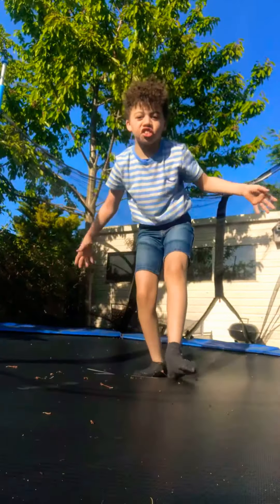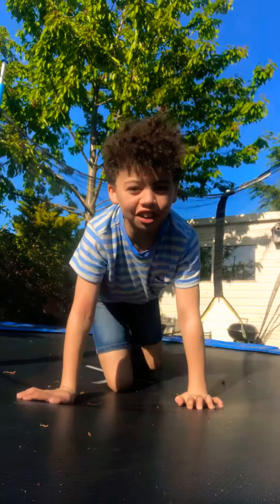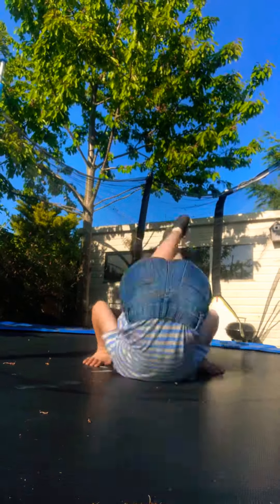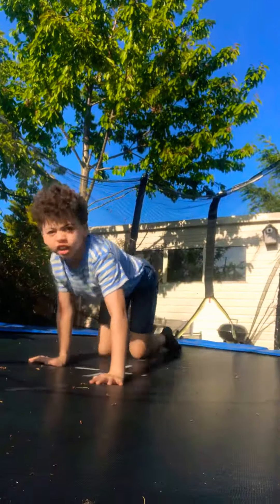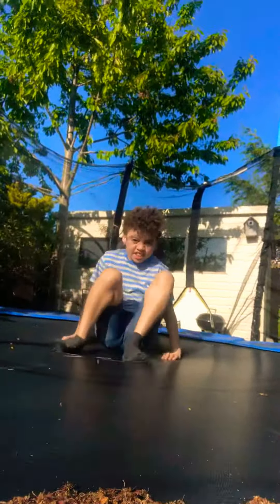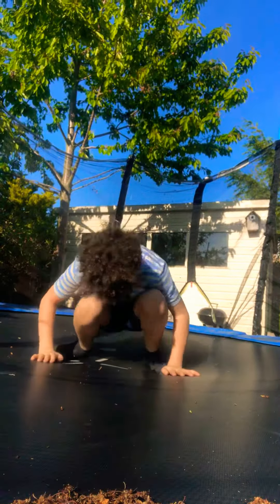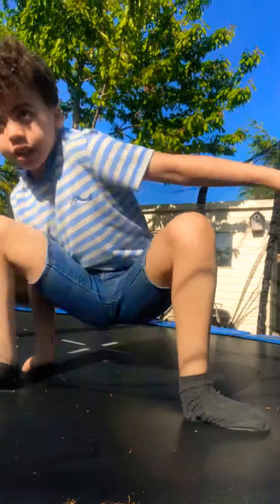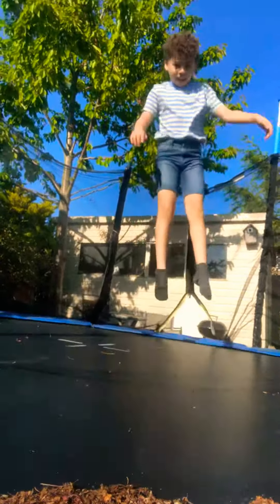22 April 2020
When I was jumping really high the camera kept locking down very annoying👿